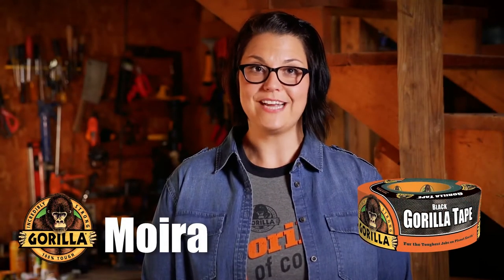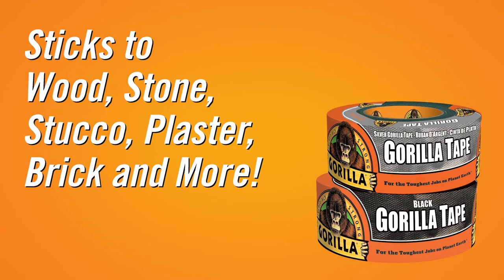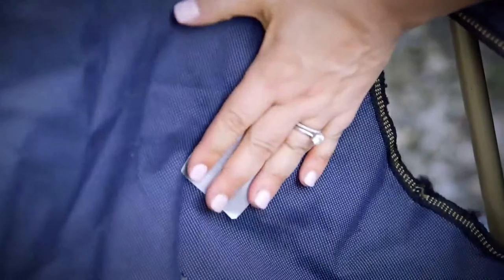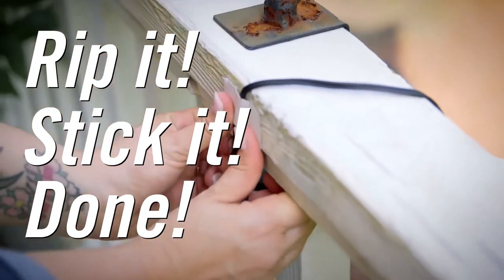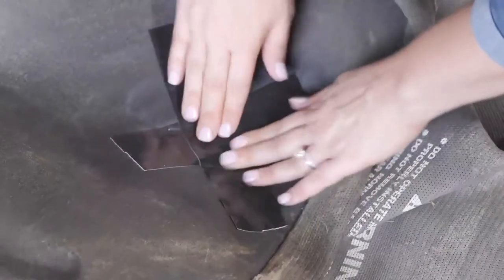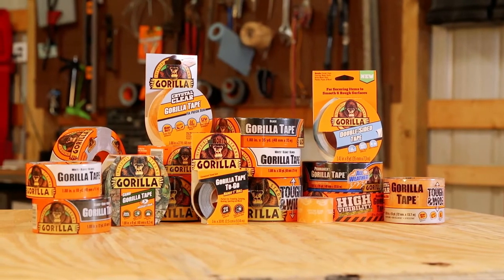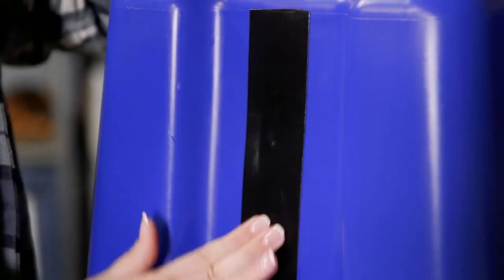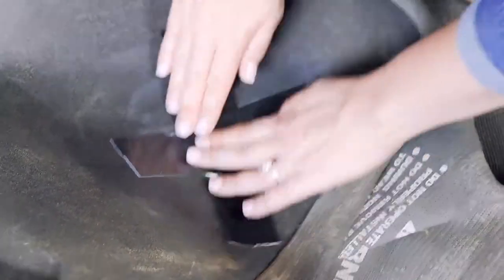Gorilla Tape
Gorilla Tape is a heavy-duty duct tape. It's made with a double-thick adhesive construction for maximum holding power and performance. It grips smooth, rough, and uneven surfaces, like wood, stone, stucco, plaster, brick, and more. You can trust Gorilla Tape to withstand moisture, UV rays, and temperature changes because of its rugged, weather-resistant shell. The tight weave contributes to the tough, reinforced backing, but Gorilla Tape can still be torn by hand.
At nearly 3 inches wide, Gorilla Tough & Wide covers more surface area while still creating an equally strong bond.
Using it is simple, we like to say "Rip it. Stick it. Done."  However, there are a couple tips to make sure your tape-up lasts.
First, make sure that the surfaces are clean, dust-free, and dry.
Whenever possible, apply in temperatures above 40 degrees Fahrenheit. Use the tape carefully, smoothing out any pockets or rolls.
When finished, store Gorilla Tape in cool environment.
Gorilla Tape comes in original black, silver, white.